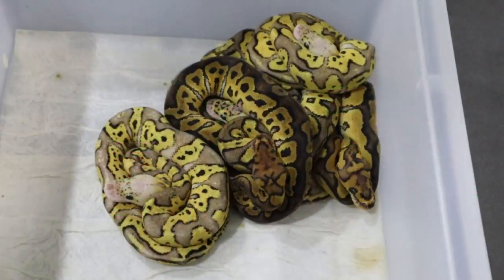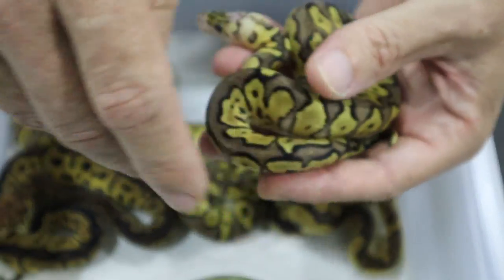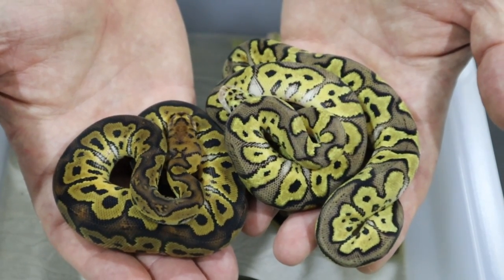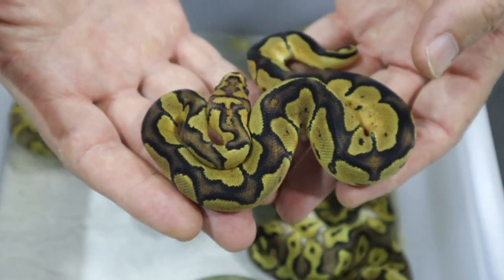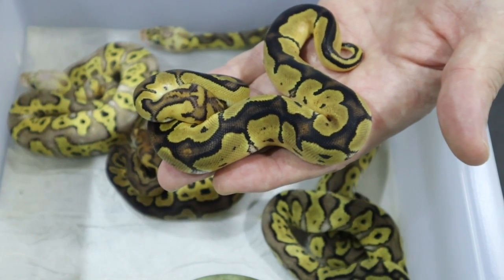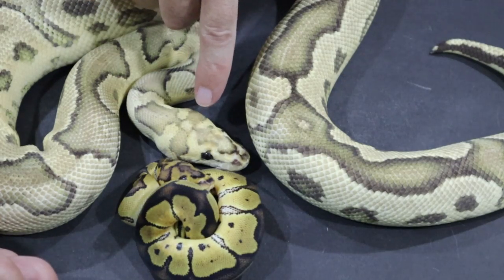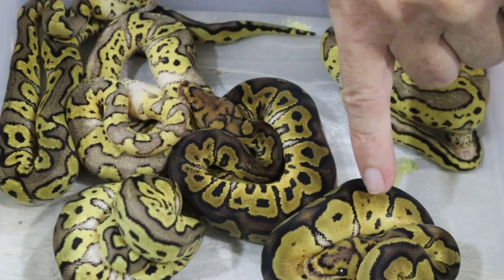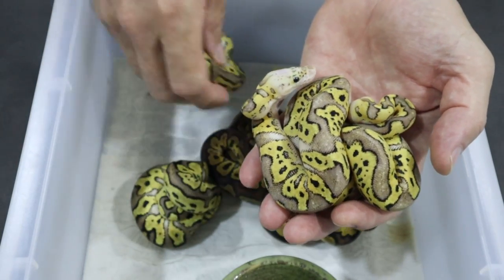Ball Pythons; Vanilla Cream Clowns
Let's take a look at my Fire Clown x Pastel Vanilla Clown clutch as I struggle to identify what I actually got, but fear not, ARP Constrictors helped me out with an awesome comparison video that makes clear the true identification of these hatchlings.
We discuss if Vanilla Cream/Vanilla Scream is actually an impossible combo, given that 5 clutches now between us has failed to produce a single Fire/Vanilla Clown combination.